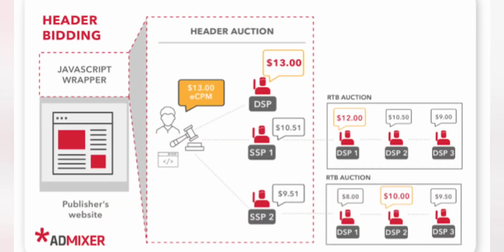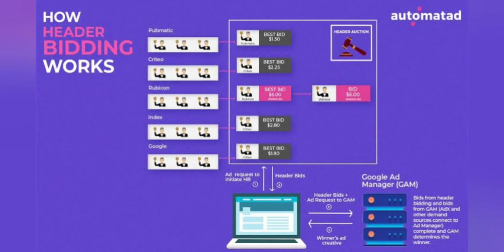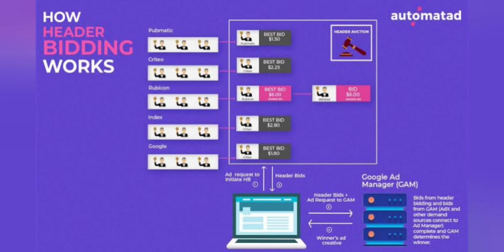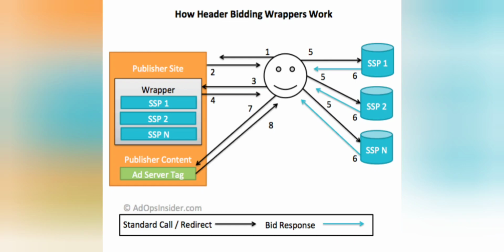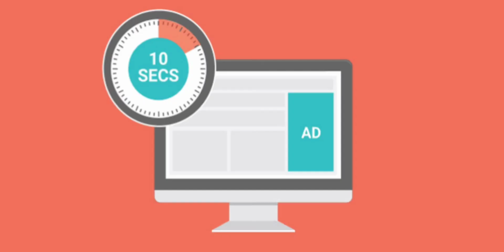How to increase rpm on YouTube?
YouTube par rpm kese barhain? यूट्यूब पर आरपीएम कैसे बढ़ाएं? Wie kann man die Drehzahl auf YouTube erhöhen? 如何提高 YouTube 上的每分钟转数？ كيفية زيادة عدد الدورات في الدقيقة على موقع يوتيوب؟